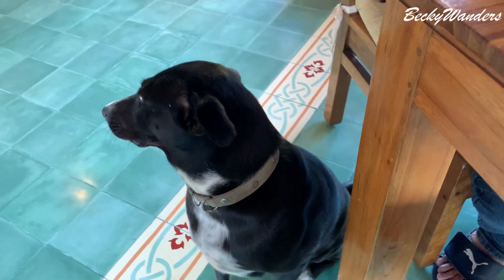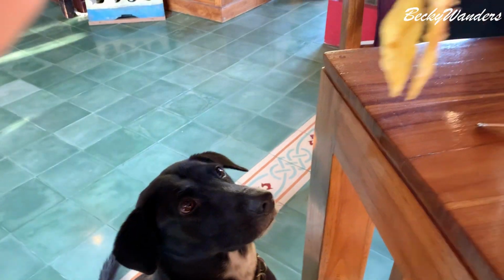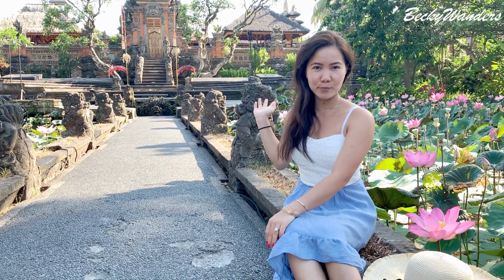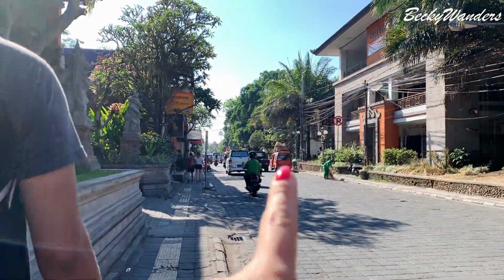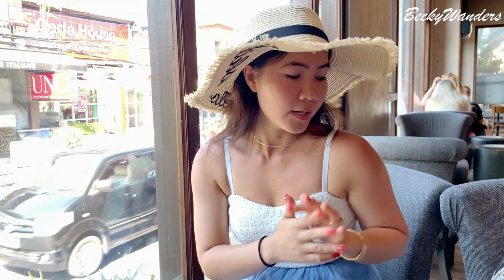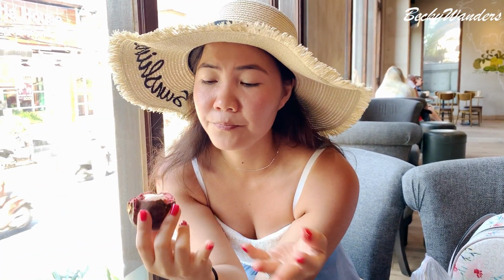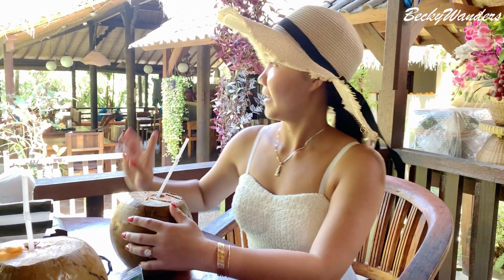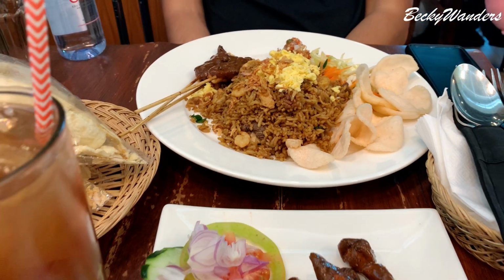Saraswati Temple | Bali Trip Vlog | BeckyWanders